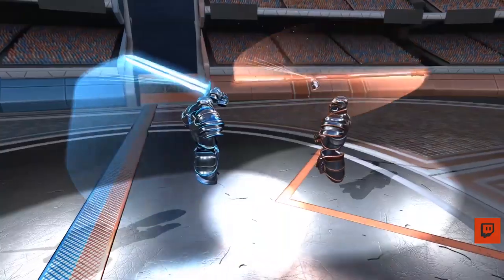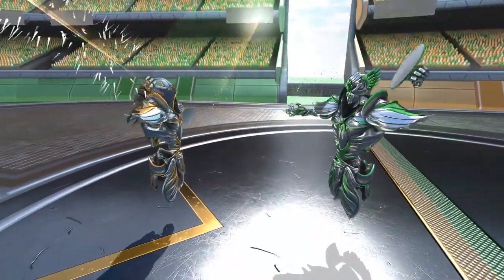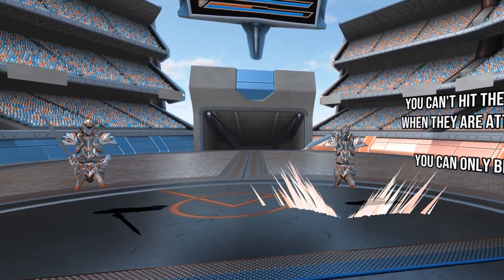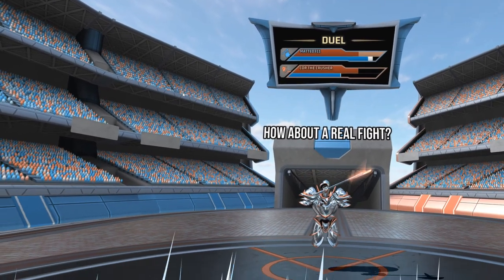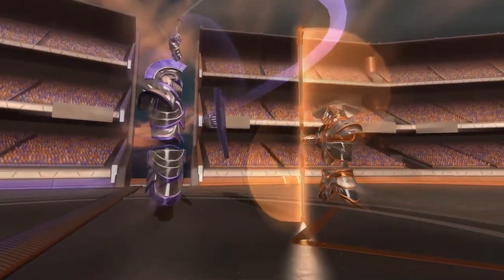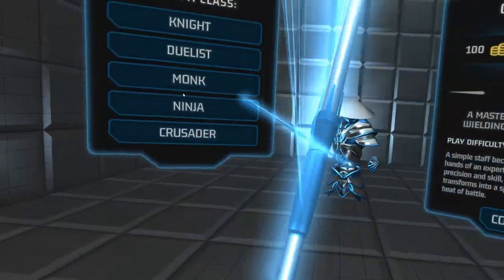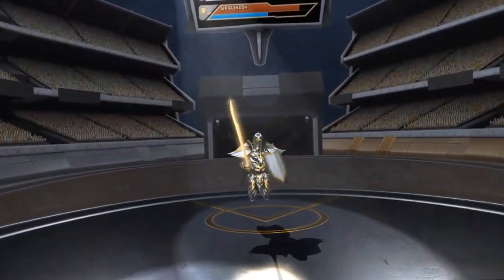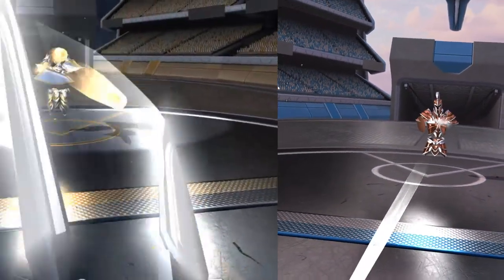Ironlights VR Review - Oculus Quest VS PCVR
Today we have an Ironlights VR Review and an Oculus Quest VS PCVR comparison,  Come check out this new VR Melee fighting game

PC
i9 9900k

Austin Lord
Connor Romanic
EmVolts
Kevin Bissinger
Kahvikone
Nerdrx